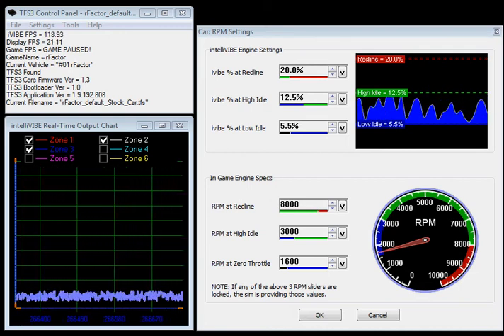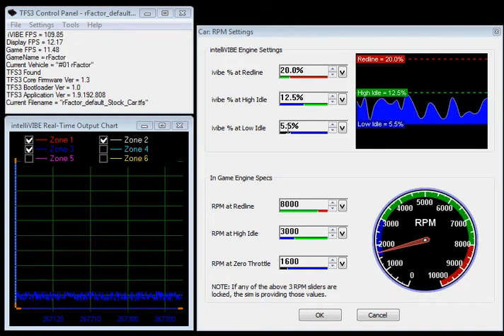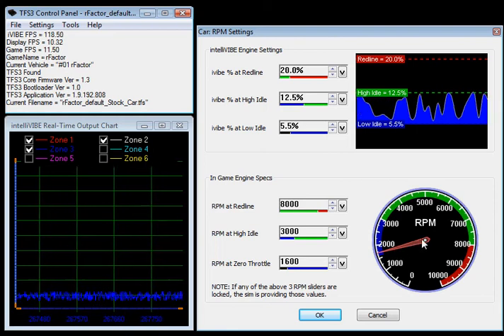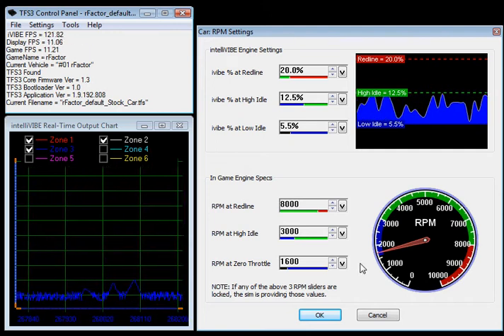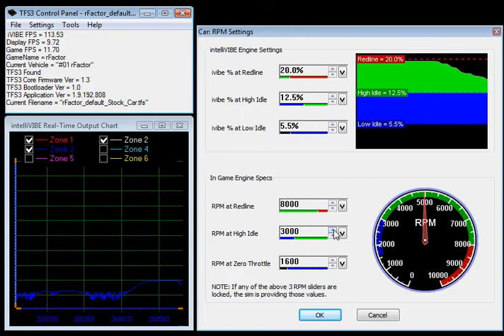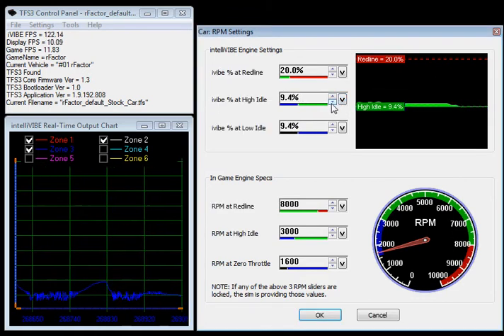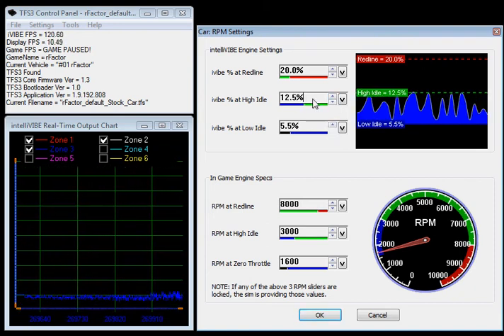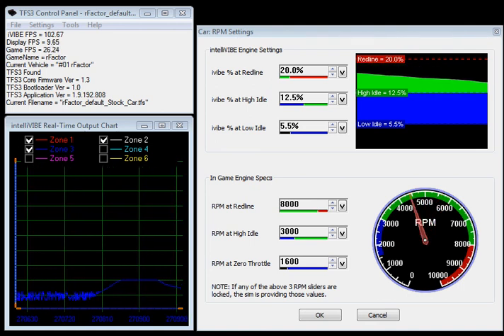TFS3 tutorial CAR RPM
This is a tutorial for how to use the intelliVIBE Car RPM settings.